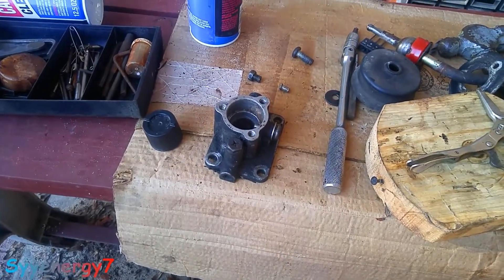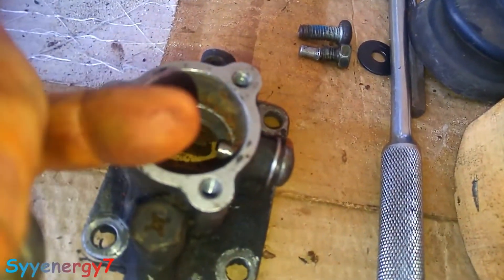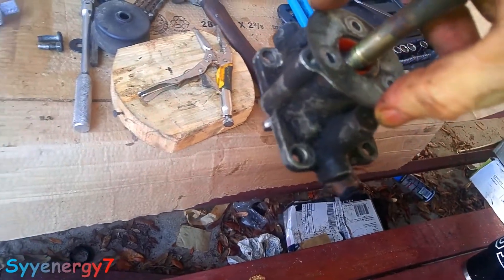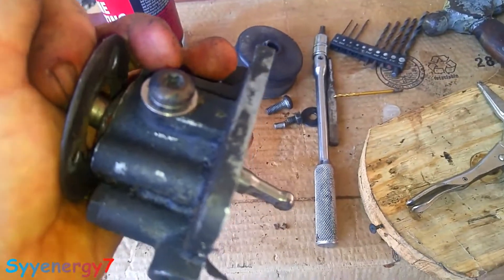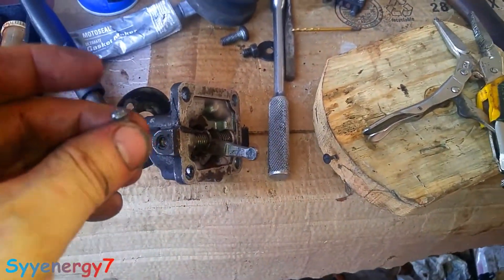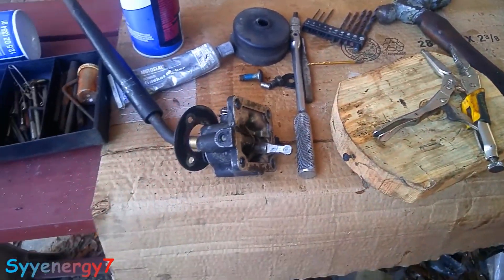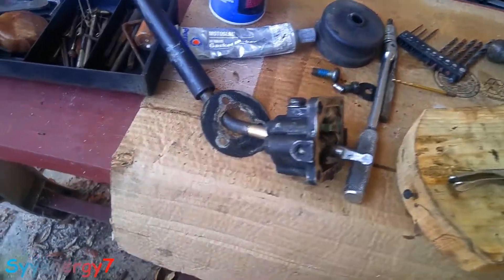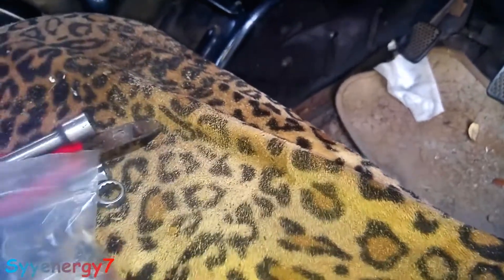Suzuki Samurai, SJ413 Shifter Bushing, Shifter Bolt replacement